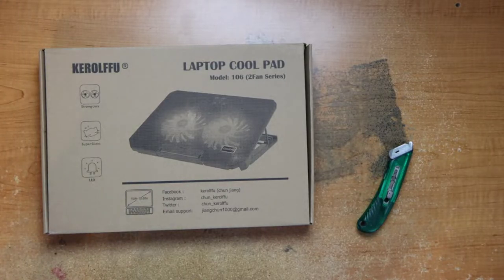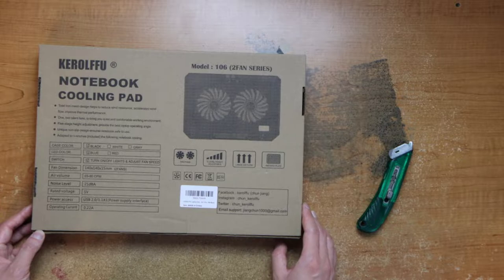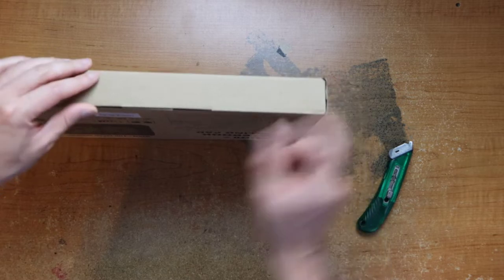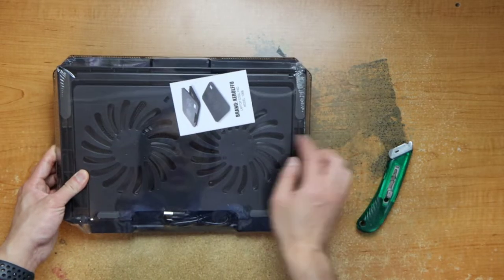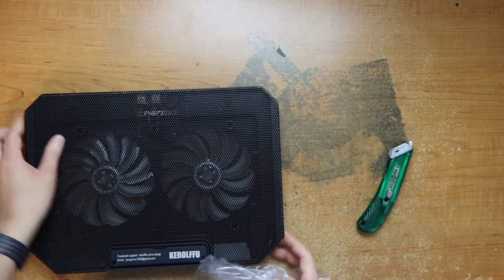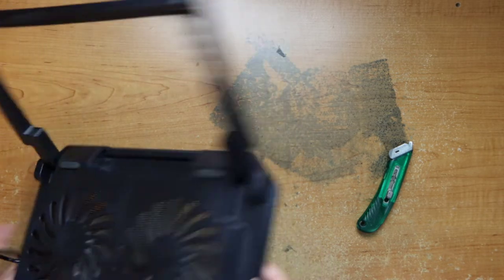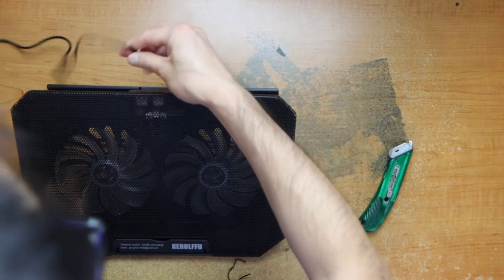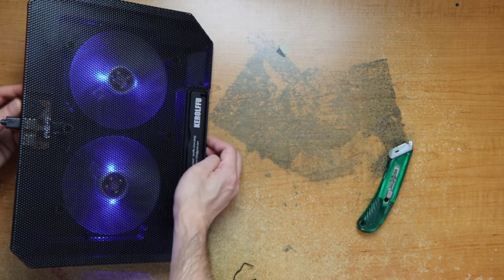Raw Unboxing KEROLFFU Laptop Cooling Pad 15 6 14 13 Inch Big 2Fans 5 52 Inch, Double Sides Built-in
Where to buy